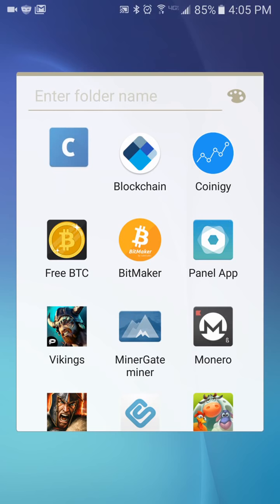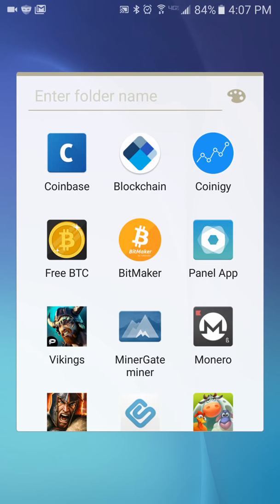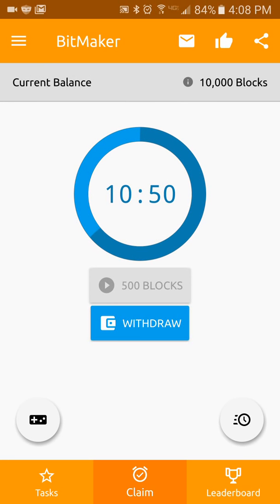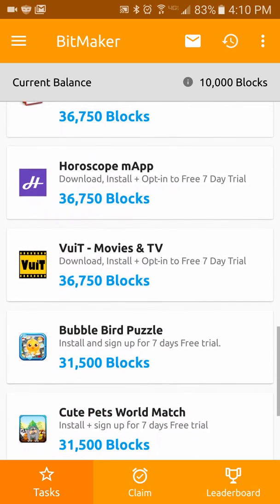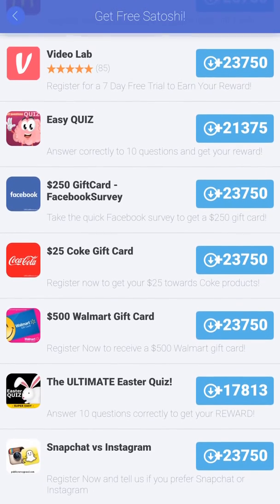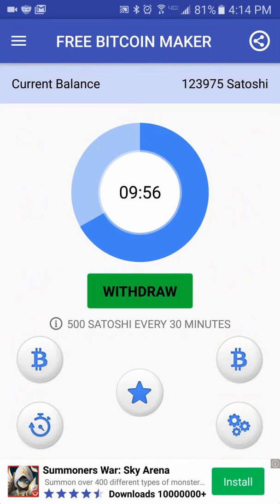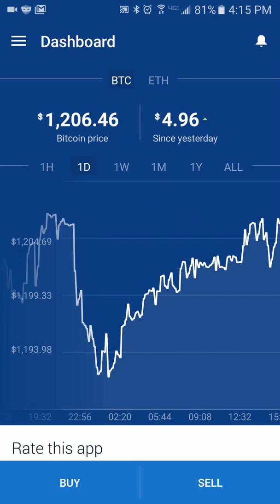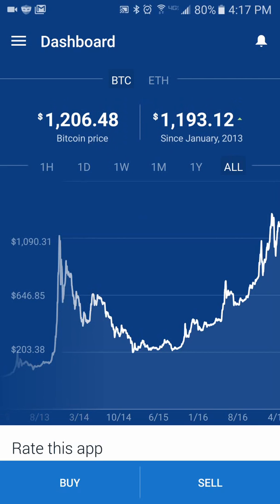How To Make Free Bitcoin!